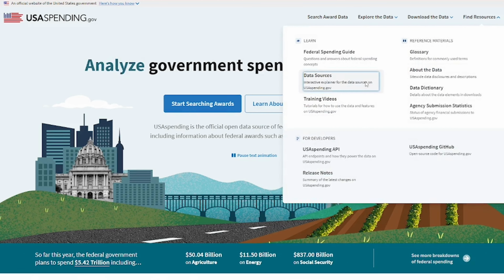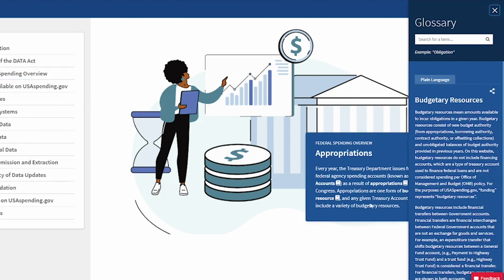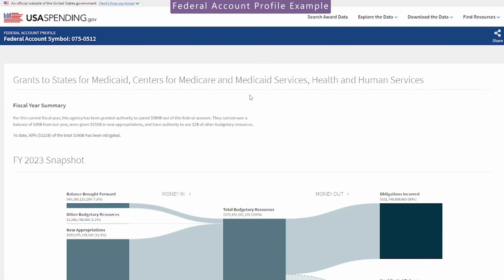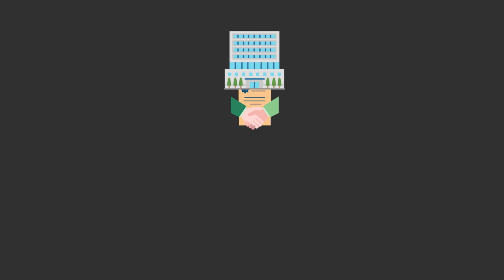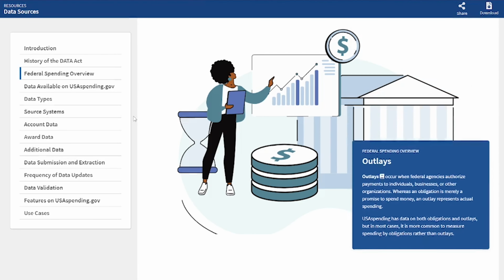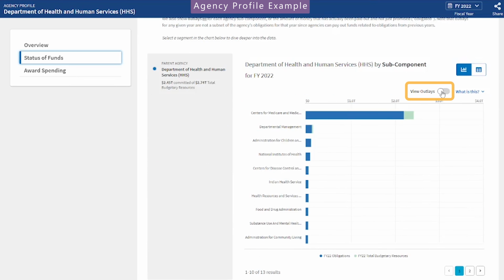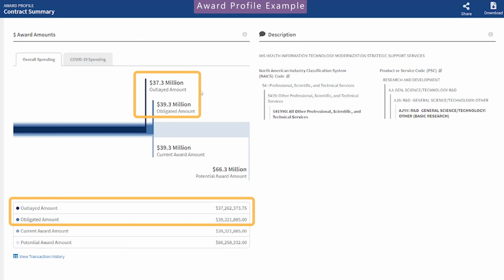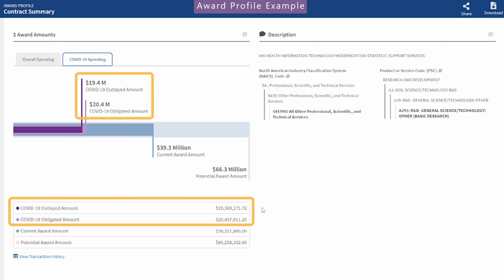DATA SOURCES: Appropriations, Obligations, and Outlays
Welcome to the first video in our series about the Data Sources page. Learn about important federal spending terminology and how to distinguish topline budget figures such as obligations and outlays!

We want to hear your ideas for future videos.

CHAPTERS:

0:00 Welcome!

0:42 Appropriations
Appropriation is a process by which Congress identifies and approves spending for a specific purpose. Without an appropriation, federal agencies won’t receive funding, and thus can’t spend money.

1:48 Obligations
Obligations are binding agreements that agencies enter to spend budgetary resources on authorized purposes such as agency employee salaries or federal awards like contracts, grants, and loans.

2:19 Outlays
When the agency actually makes a payment, these payments are recorded as outlays. Outlays represent the official spending of funds that have been obligated.

3:51 Thank you!

  •  Sign up for our email list to receive updates and release notes by sending an email to:

  •  Ask questions about the tools, features, and data on USAspending.gov by sending an email to: